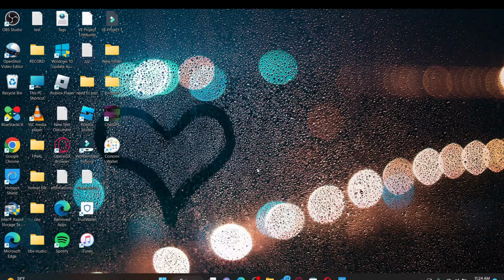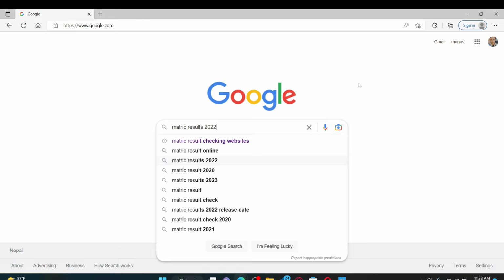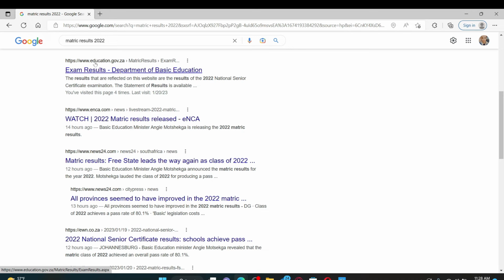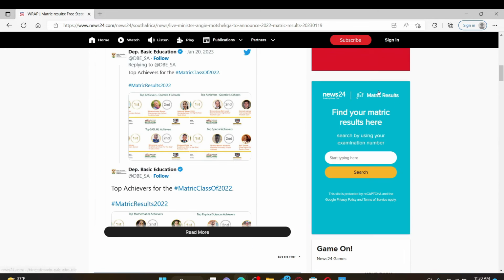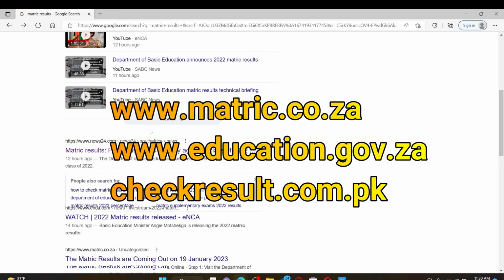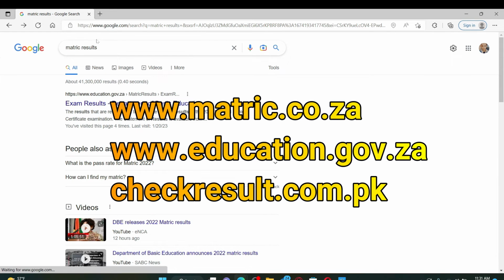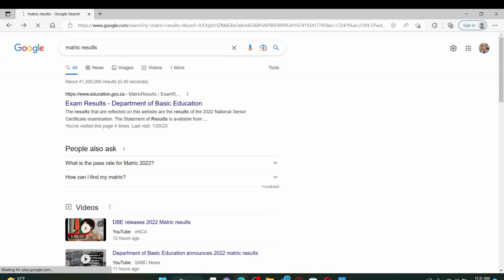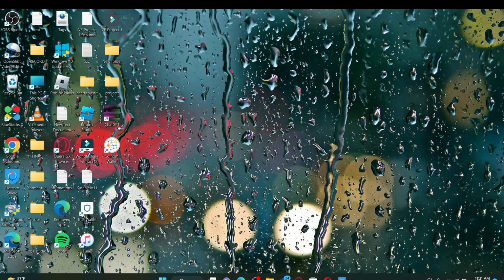How to Check Matric Results Online 2023?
How to Check Matric Results Online 2023? Looking for Matric result for yourslef? Here is how you can easily see Matric results online instantly in few minutes with this step by step tutorial.